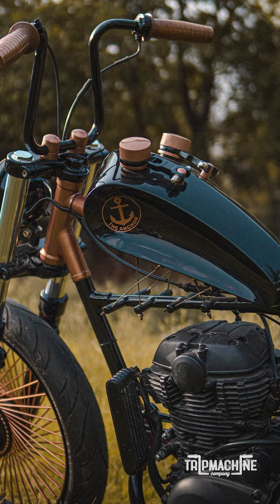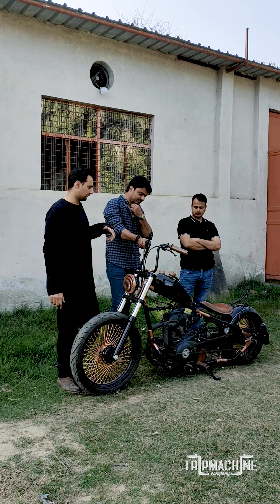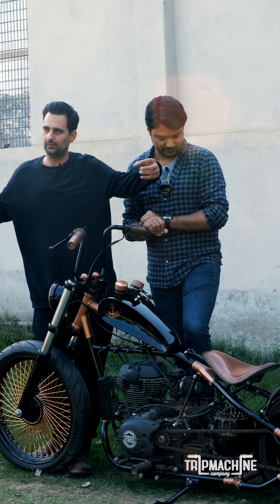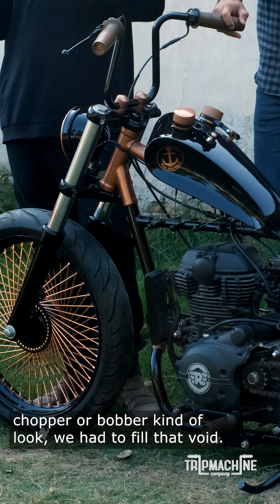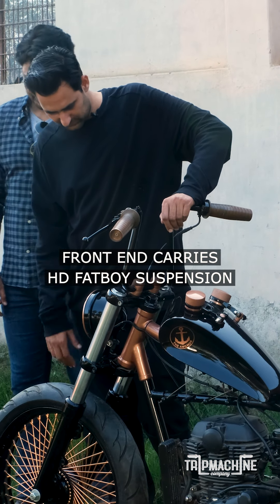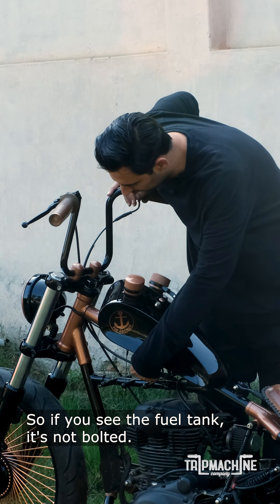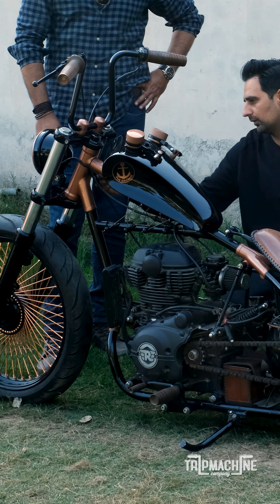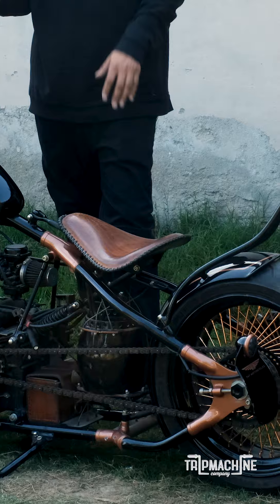A Royal Enfield Himalayan turned into a Hard Tail Chopper | Engineered to Thrill EP. 02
In the second episode of Engineered to Thrill, we take a look at probably one of the most outrageous and elegant custom jobs based on a Royal Enfield Himalayan. Custom made to be fit for a Navy Officer, the aptly named Anchor is stunning and is as everything that comes out of the TNT Motorcycles garage, Engineered to Thrill.

Find TNT on Instagram - @tnt_motorcycles

TNT Motorcycles, a set up by close friends, Nitin, Naveen and Yogesh came into existence in the year 2013. Based out of Delhi, their work has captivated interest from the likes of Royal Enfield, with the brand doing collaborations with them on multiple occasions.

Also find Trip Machine company on Instagram & Facebook @tripmachineco